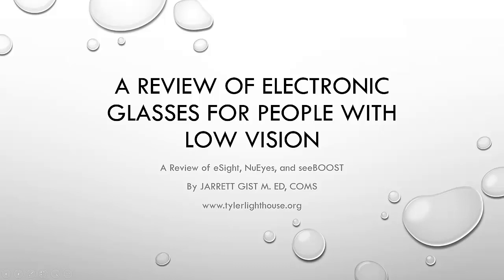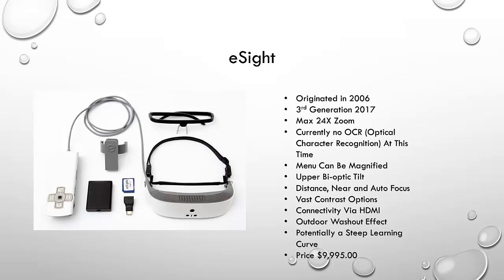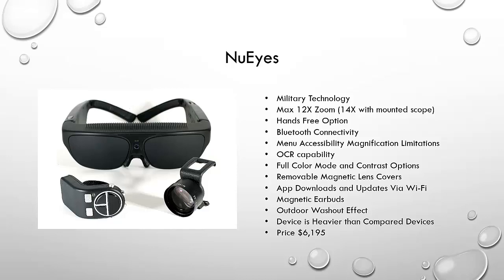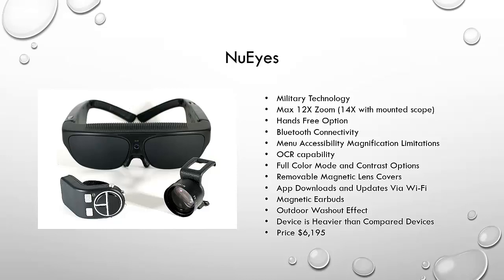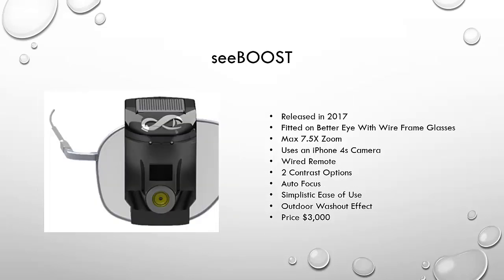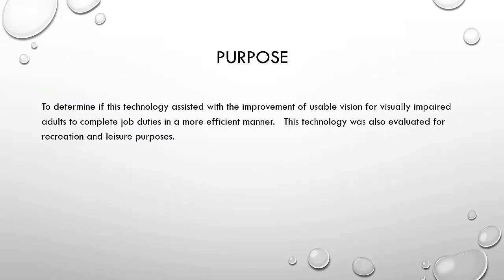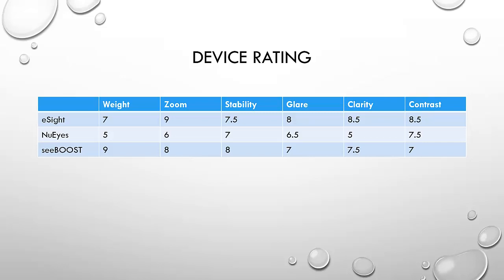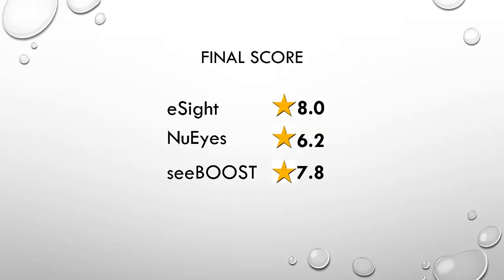A Review of Electronic Glasses for People with Low Vision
A review of eSight, NuEyes, and seeBOOST.